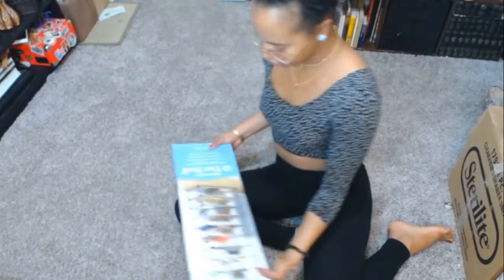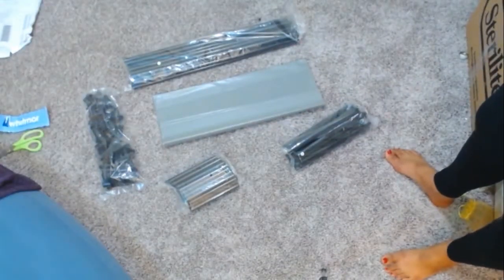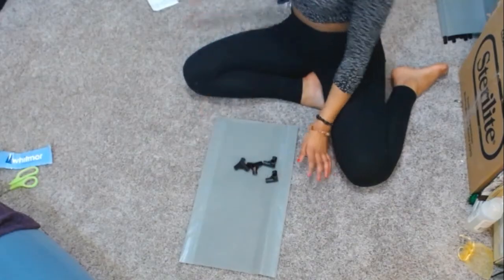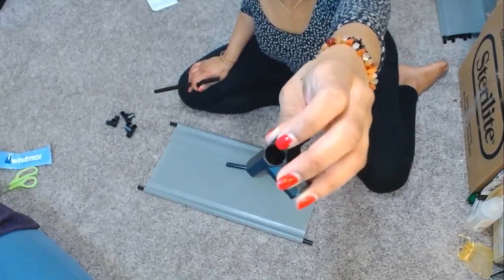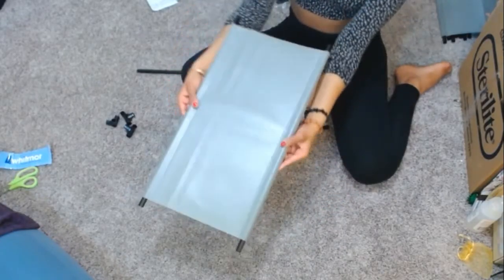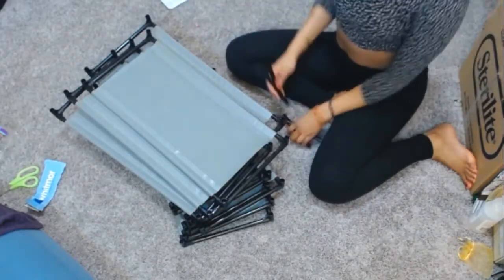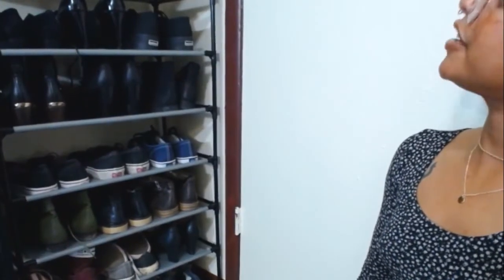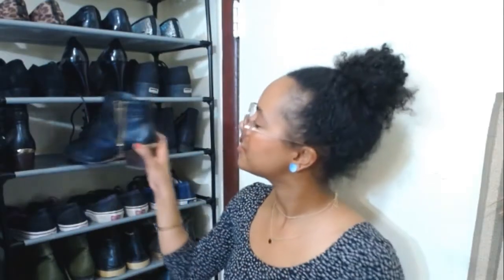Shoe Rack Tutorial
If you have too many shoes and not enough space this video is for you. Watch as I assemble a 10-tier shoe rack I bought on Amazon. Easy, quick and stable. You really need this shoe rack if you have lots of shoes or you need more space!

10 Tier Spacesaver Shoe Rack